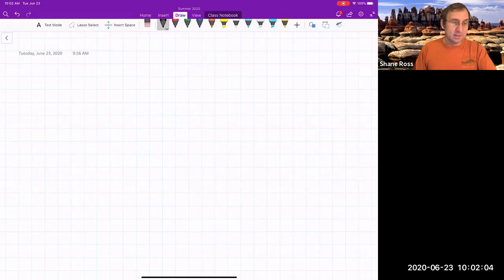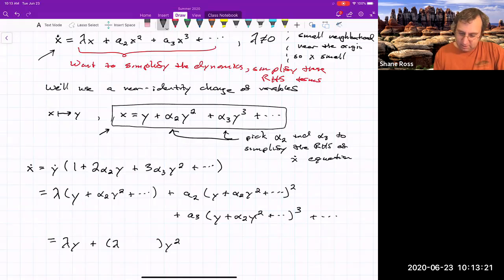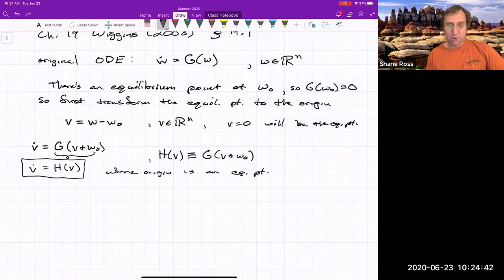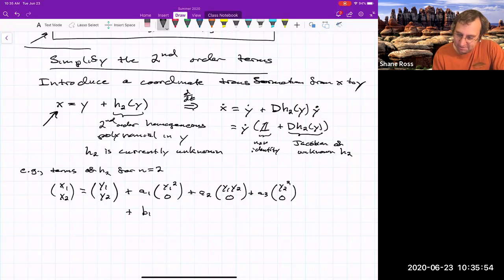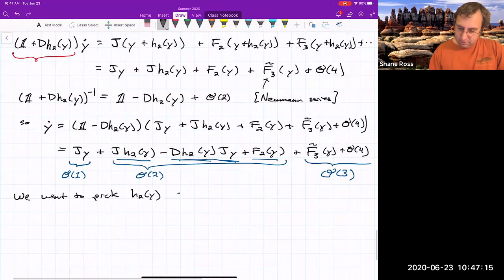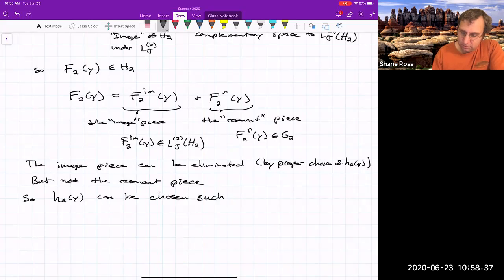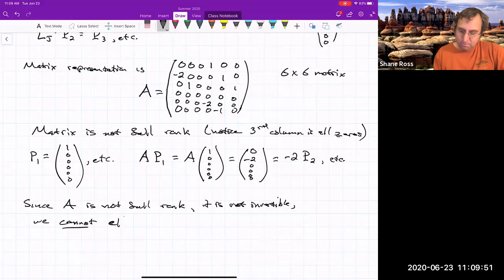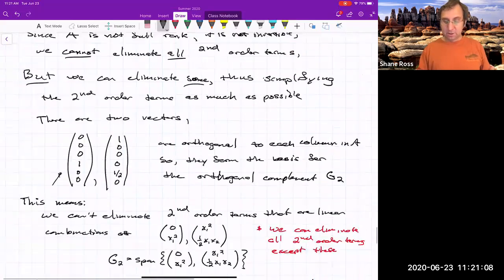Normal Forms for Vector Fields: Simplifying Nonlinear Terms & the Bogdanov-Takens Form | Lecture 7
If Jordan canonical form is the simplest form for linear terms, normal form theory does the same for nonlinear terms. We build the theory of normal forms for vector fields near an equilibrium — a near-identity transformation that simplifies second-order terms as far as possible — from a 1D example through a full 2D case. We find out why some nonlinear terms can never be eliminated, and end with two ways of writing the result: the Takens and Bogdanov normal forms, setting up next lecture's Hopf bifurcation.

This is Lecture 7 of a summer short course, "Local Bifurcation Theory: Center Manifolds & Normal Forms," on center manifold theory for ODEs and maps.

▶️ Chapters
0:00 – Normal forms: motivation and topological equivalence
2:41 – Example: two topologically equivalent phase portraits
5:41 – Jordan form for linear terms, normal form for nonlinear terms
6:22 – 1D motivating example: simplifying a nonlinear ODE
8:05 – Near-identity coordinate transformation
10:04 – Substituting the transformation into the ODE
13:45 – Solving for α₂, α₃ to eliminate nonlinear terms
15:25 – The normalized ODE: equivalent to a linear system
18:35 – Q&A: why the vector field is locally a polynomial
19:57 – Normal forms for autonomous vector fields (Wiggins Ch. 19)
21:03 – Translating the equilibrium point to the origin
22:38 – Splitting off the linear part
24:35 – Diagonalizing the linear part to Jordan canonical form
27:32 – Taylor-expanding the nonlinear terms by order
30:30 – Coordinate transformation for the second-order terms
32:41 – Homogeneous polynomials as a vector space
39:41 – Rewriting the ODE with the unknown H₂
44:45 – Setting up the equation LJ₂h₂ = −F₂
47:23 – The linear map LJ₂ and when it's invertible
52:41 – Image and complement: the resonant terms that can't be eliminated
56:33 – Result: which second-order terms survive
58:27 – Worked example: a 2D vector field (Wiggins 19.1.2)
1:00:59 – Computing the matrix representation of LJ₂
1:06:13 – The matrix isn't full rank: some terms can't be eliminated
1:08:57 – Finding the resonant terms via the orthogonal complement
1:12:12 – Result: the simplified normal form
1:15:39 – The Takens normal form
1:16:51 – The Bogdanov normal form
1:17:59 – Why the linear part determines which terms can be simplified

– Why normal form theory is to nonlinear terms what Jordan canonical form is to linear terms, and how topological equivalence lets you reuse a solved system's dynamics
– Building a near-identity nonlinear transformation that simplifies an ODE order by order, from a 1D example
– Why simplifying second-order terms in 2D or higher reduces to solving a linear equation, LJ₂h₂ = −F₂, even though the transformation itself is nonlinear
– Why LJ₂ is usually not invertible, and what that means for "resonant" terms that can never be eliminated
– How the same 2D system can be written as the Takens normal form or the Bogdanov normal form, depending on where you put the remaining nonlinearity
– Why the linear part of a system determines which nonlinear terms can be simplified away

🎓 Course: Local Bifurcation Theory: Center Manifolds & Normal Forms (summer short course)

📖 References
– Stephen Wiggins, Introduction to Applied Nonlinear Dynamical Systems and Chaos, 2nd Edition, Springer (2003) — Ch. 19, Example 19.1.2, pp. 277–278
– F. Verhulst, Nonlinear Differential Equations and Dynamical Systems — Ch. 13 (1D normal form motivation)
– F. Takens (1974) and R.I. Bogdanov (1975), on the double-zero-eigenvalue normal form

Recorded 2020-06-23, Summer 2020